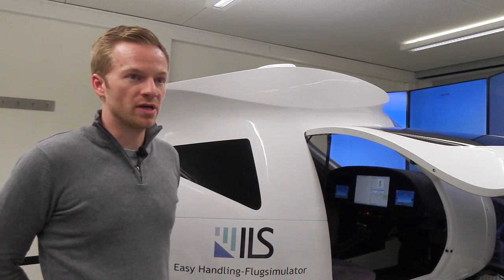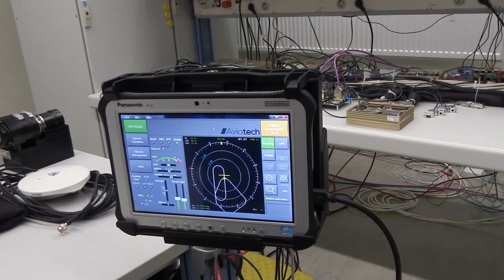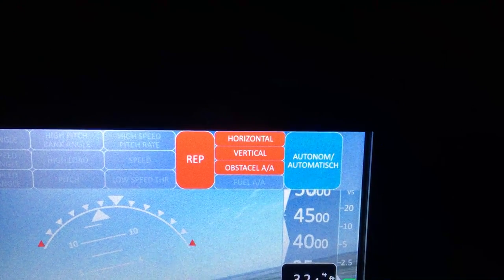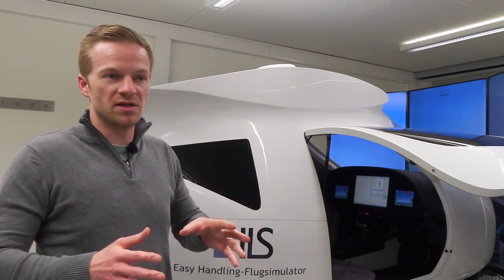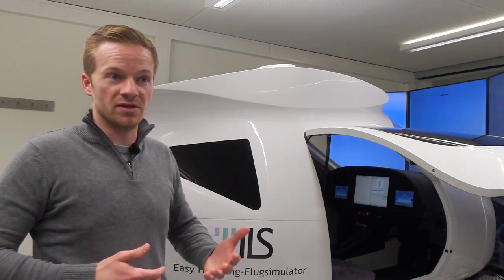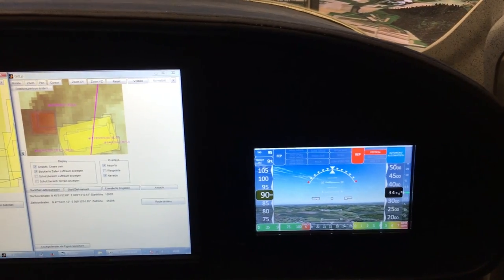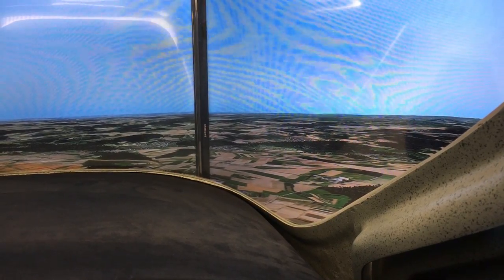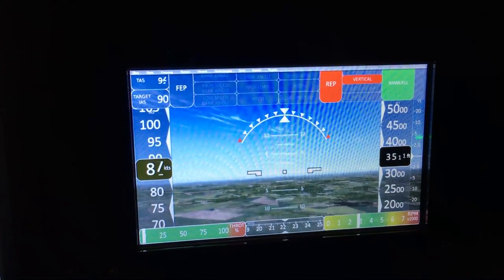Fly by Wire For Light Aircraft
Fly by wire has been around for years on commercial and military aircraft and now it's beginning to make inroads into light aircraft. In this video shot by Paul Bertorelli, we take a look at work being done in Stuttgart, Germany that culminated in entirely autonomous flight for the Diamond DA42.